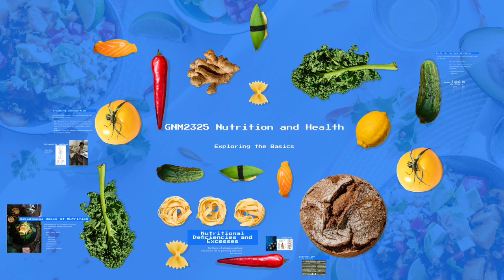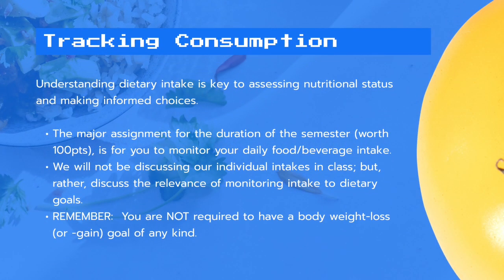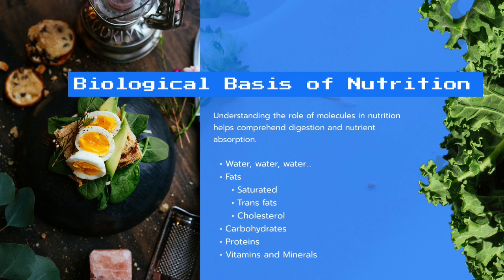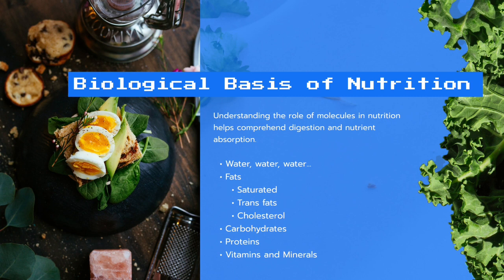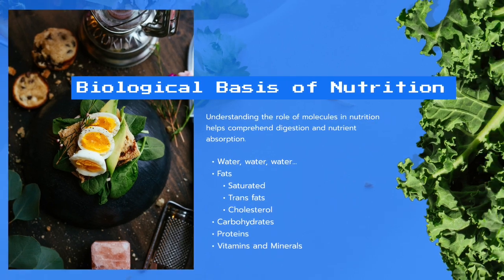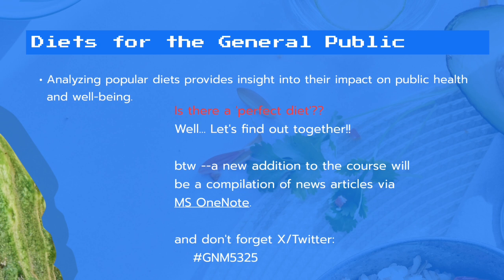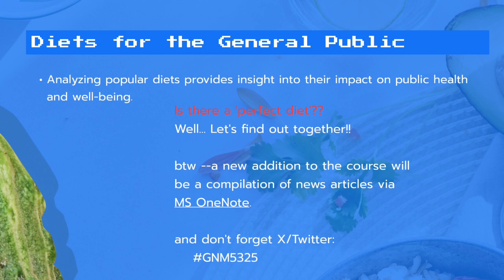2024SU GNM2325 Intro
Overview of the 2024 Summer Nutrition & Health course at Stockton University